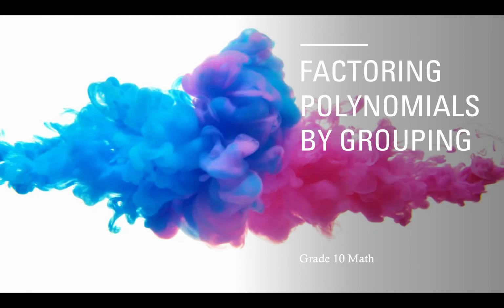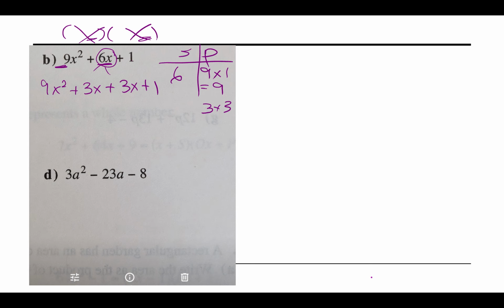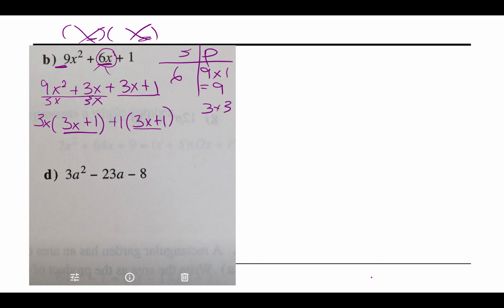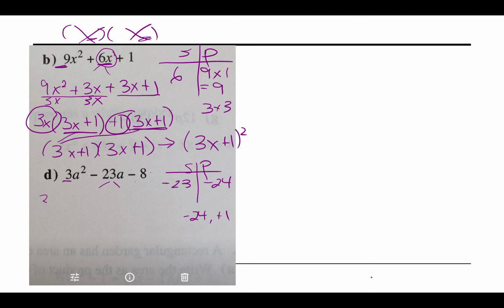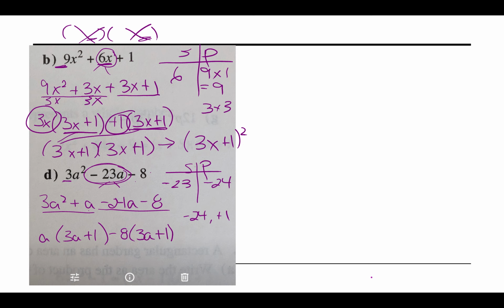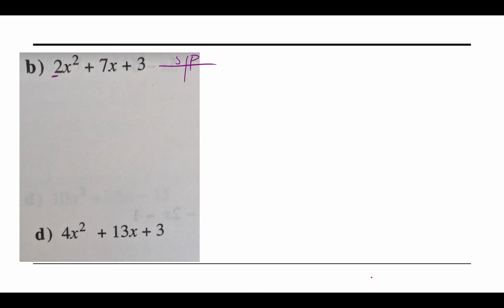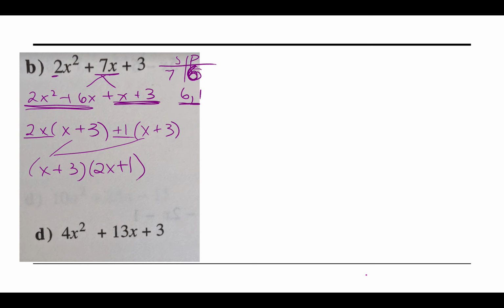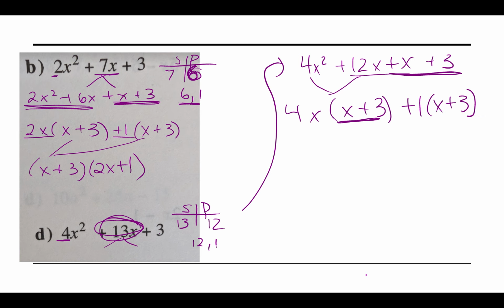Factoring By Grouping- Polynomial Factoring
Quick examples to outline factoring by grouping in Grade 10 math.